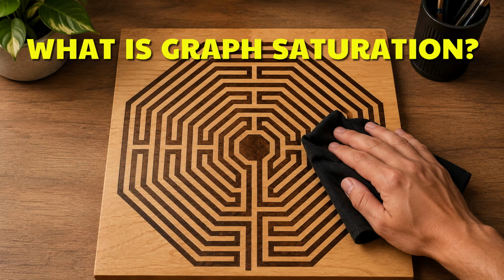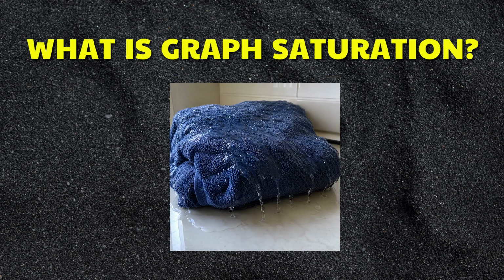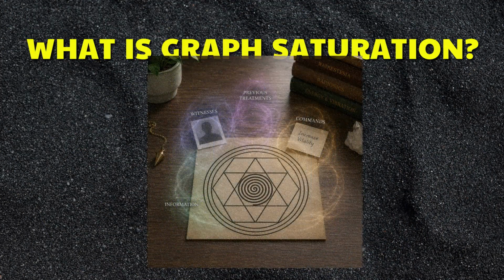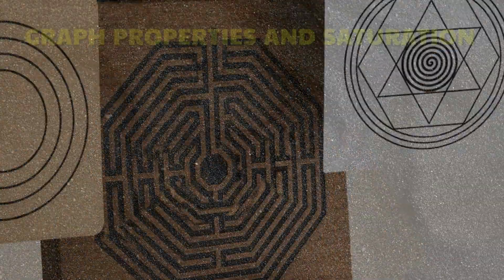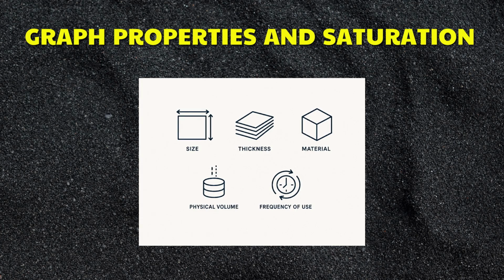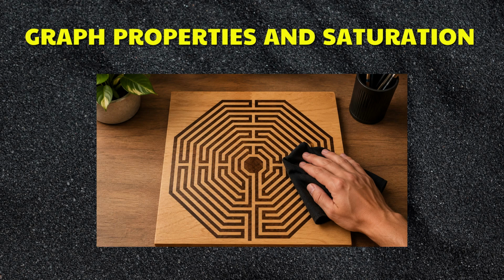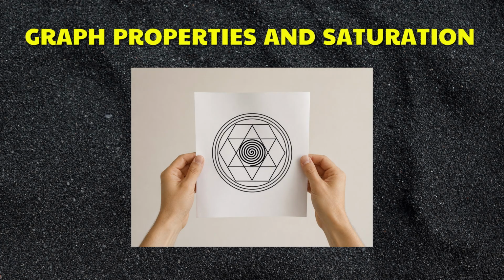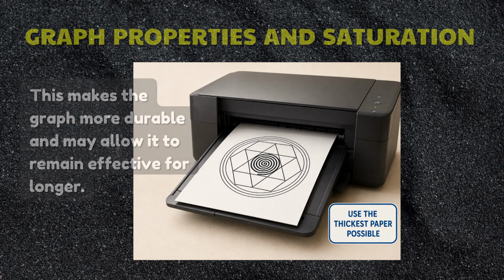Learn About Graph Saturation & Cleansing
Learn how and why graphs saturate, and how can you cleanse them.